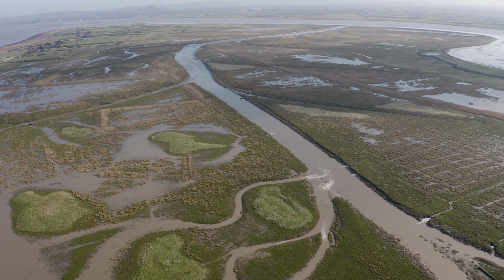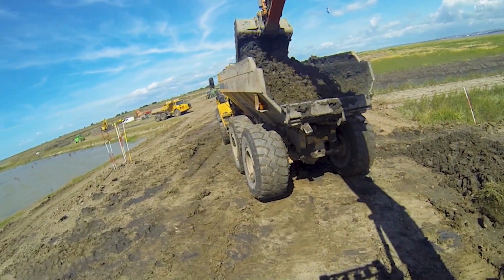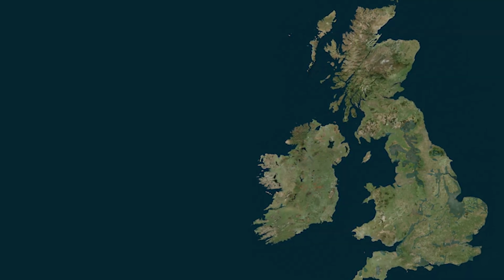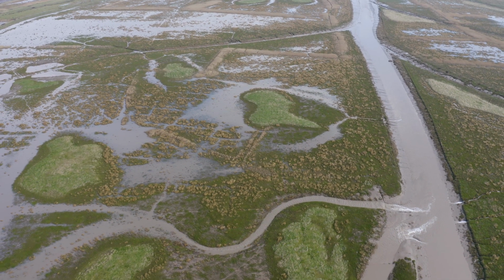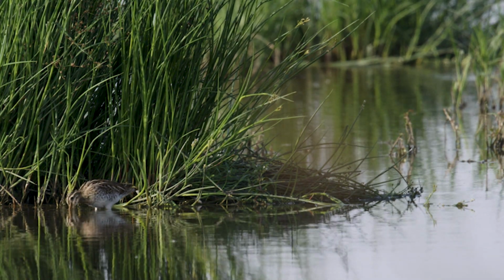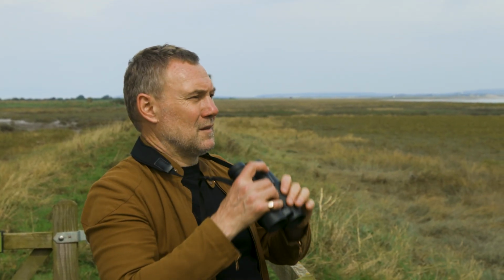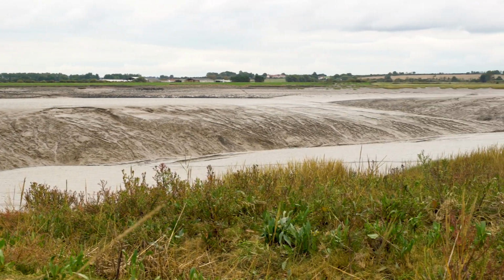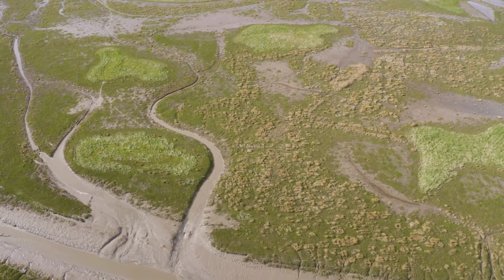David Gray 🎤 The magic of saltmarsh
David visits WWT Steart Marshes in Somerset, discovering what goes on under the surface, shining a light on the magic of saltmarsh and its remarkable, regenerative powers.